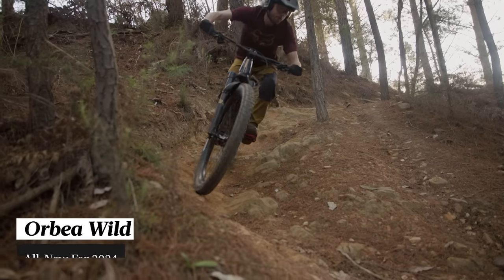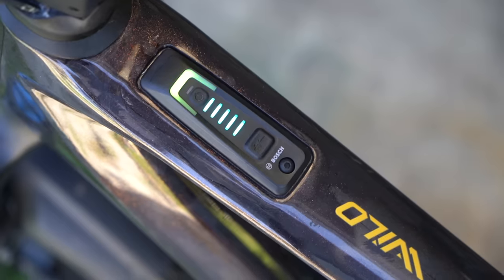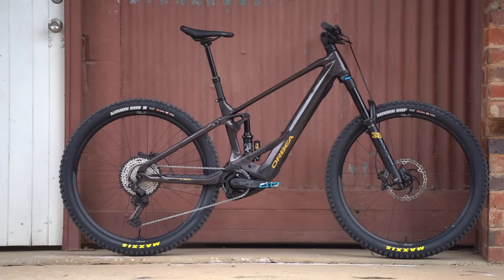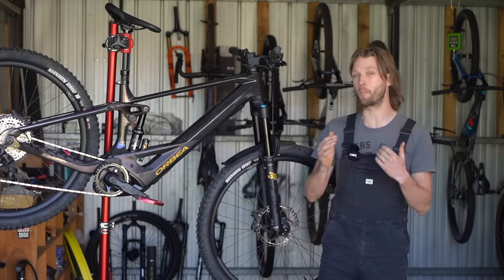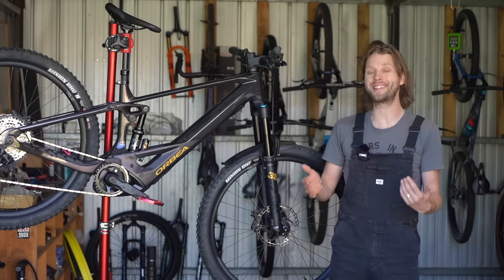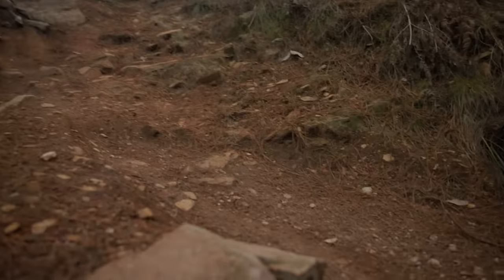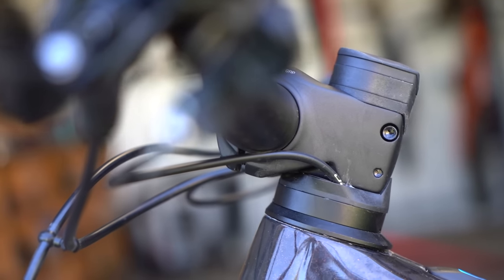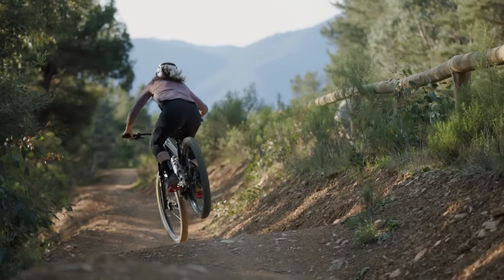2023 Orbea Wild Review | This outrageously fast e-MTB is throwing down the gauntlet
The Orbea Wild has been completely redesigned for this year, and for the right rider, its performance is nothing short of brilliant. We took it to Mystic Bike Park in Bright, VIC for a proper test!

Orbea Wild  Video Review Contents

0:00 - Orbea Wild Overview
0:39 - Frame & Suspension Design
1:26 - Geometry & Sizing
1:59 - Orbea Wild Price & Specs
2:36 - Orbea Wild Weight
3:20 - Riding the Orbea Wild
2:44 - Strengths
4:47 - Weaknesses
5:46 - Component Highs & Lows
7:11 - Flow's Verdict

Love mountain biking? Be sure to follow Flow Mountain Bike for all the latest bike reviews, news, videos, travel features and more!